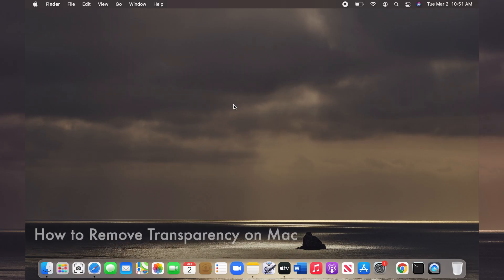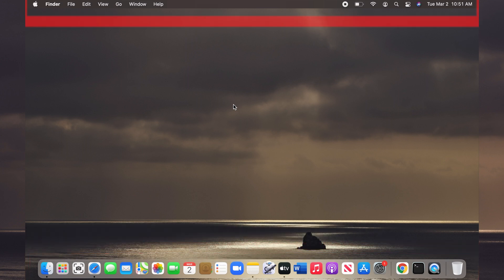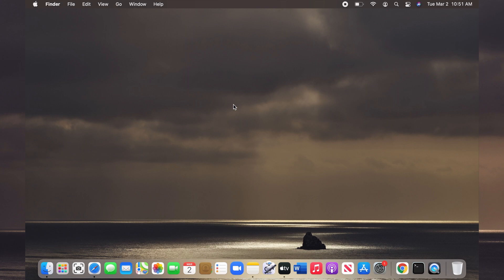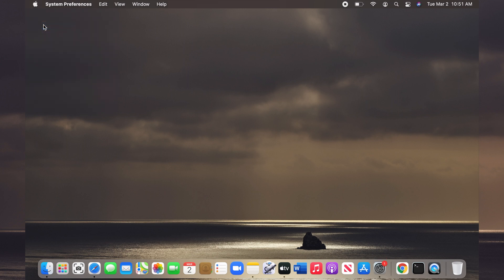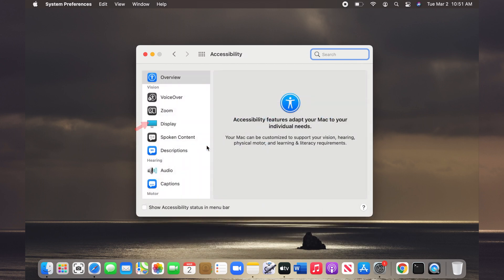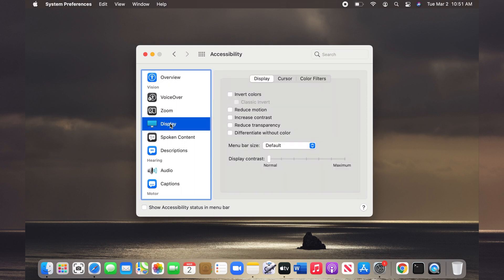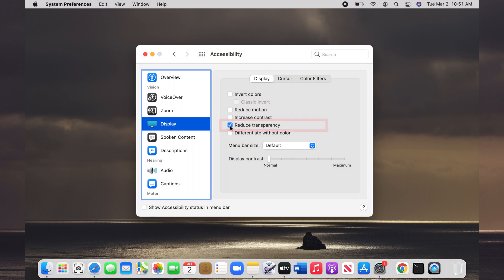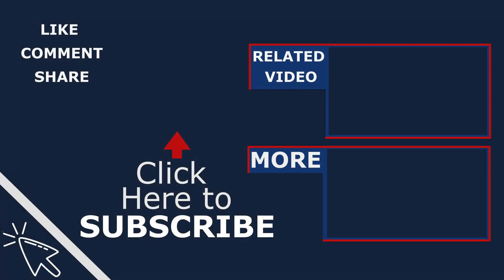How to Remove Transparency on Mac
This quick tutorial shows how to remove transparency on Mac.
0:00 Removing transparency on Mac.
If you prefer the macOS User interface not be transparent, This tutorial will help you do that. Using this, you can reduce the transparency in macOS significantly to the point that it's no longer that transparent.

Related subjects:
How to remove transparency in macOS.
How to reduce transparency in macOS.
How to turn off transparency in macOS.
How to turn off transparency on Mac.
How to remove transparency from macOS.
How to disable transparency on Mac.
Remove transparency Mac.
How to remove transparency on MacBook.
How to remove transparency from macOS user interface.

This tutorial is performed on macOS Big Sur in 2021.

Applicable Apple devices:
MacBook
MacBook Air
MacBook Pro
iMac
Mac Pro
Mac mini
macintosh

Scope:
macOS User Interface transparency settings.
Accessibility Settings - Reduce Transparency

Attention:
You use demonstrations presented in this channel at your own risk. Loss of data and damage may occur. I'm not responsible for any damage or loss resulted from using or following the demonstrations. Taking a backup is strongly recommended before doing any procedure.